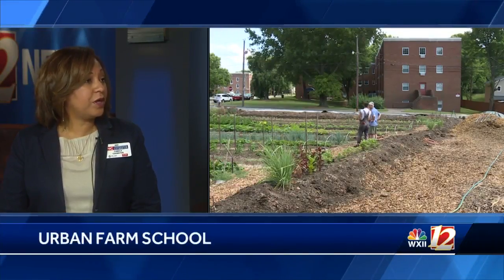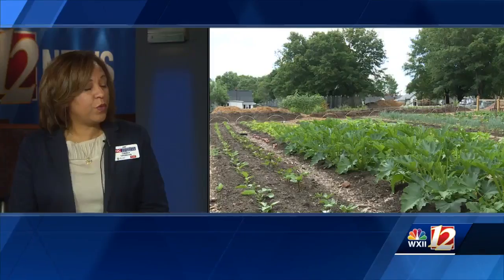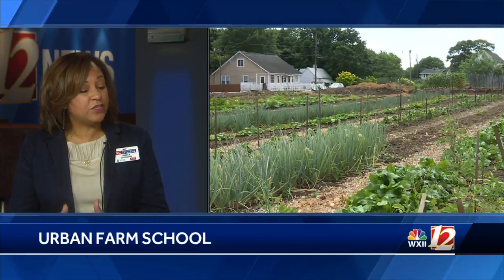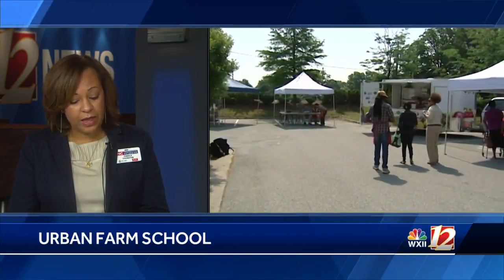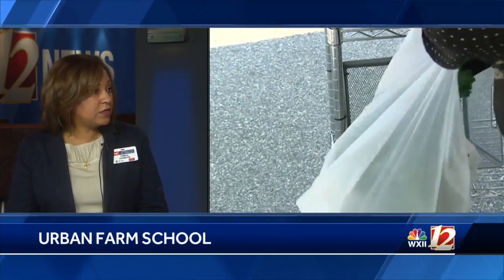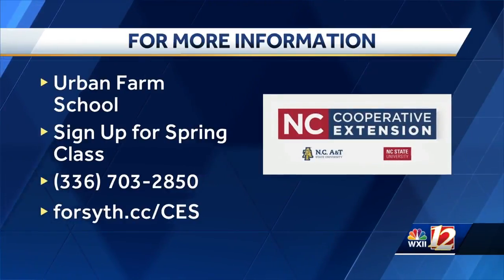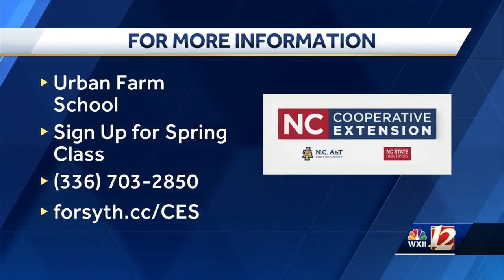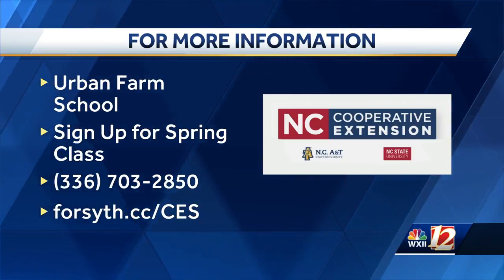Urban Farm School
Temblia Covington with NC Cooperative Extension stopped by today to discuss Urban Farming and the schooling available for gardeners who have limited space but the passion to grow and gain some extra cash at the same time.